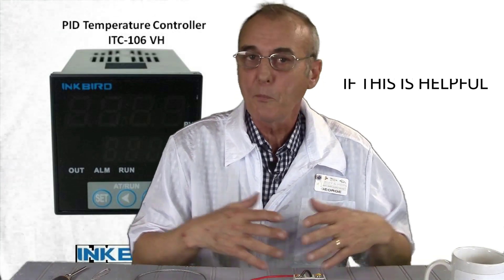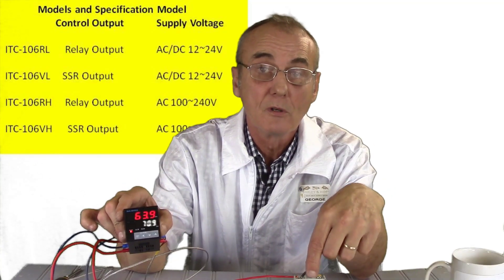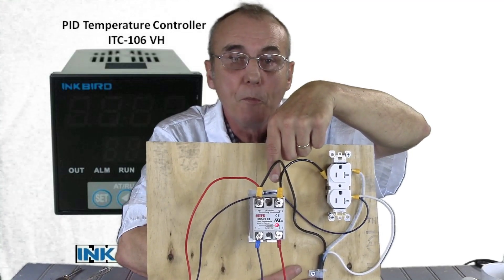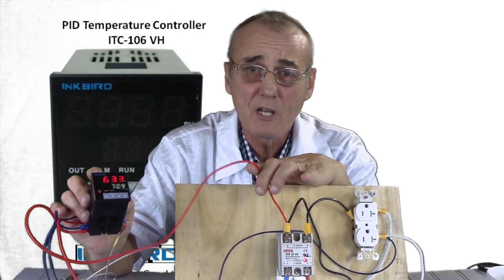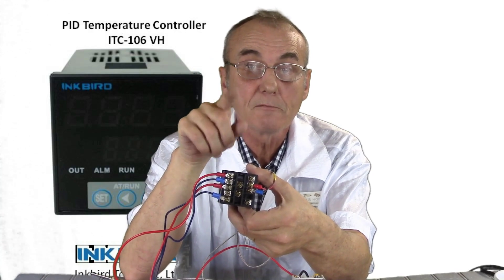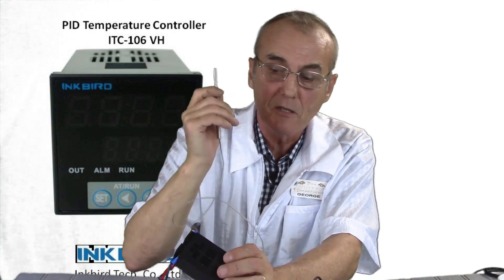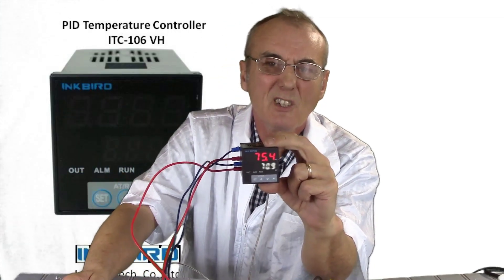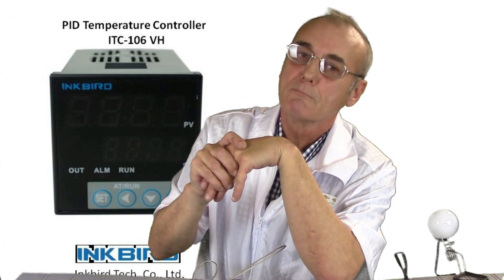Wiring the INKBIRD ITC106 VH PID controller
This video describes the Inkbird ITC 106VH PID and how to wire it for your system. There are many ways to wire these since they have many different function. This is the most basic method and will provide instant results right out of the box. No need to install this is a box, you can mount it on a board where it is easy to manipulate or change out components.